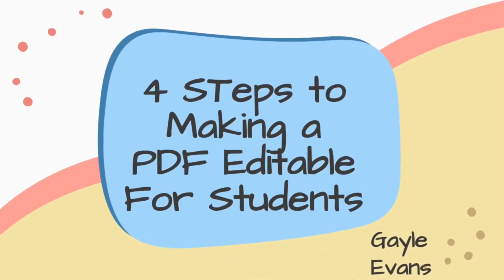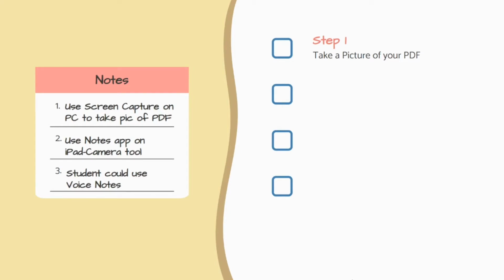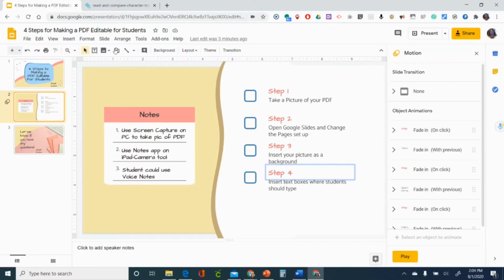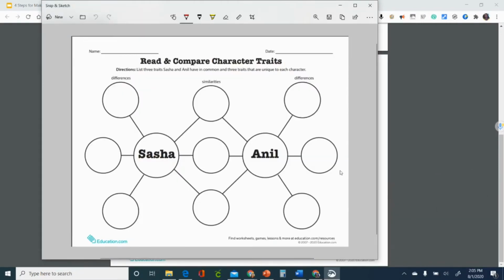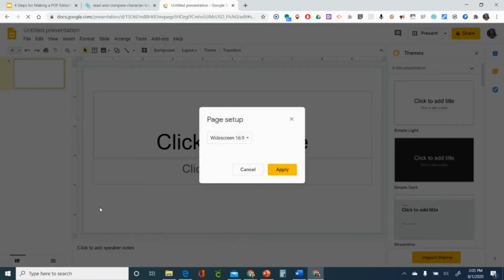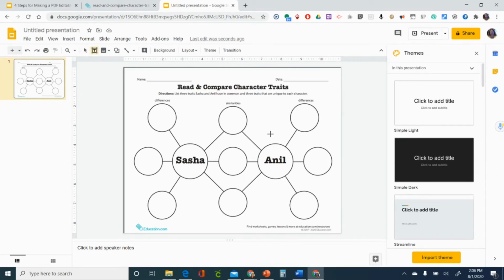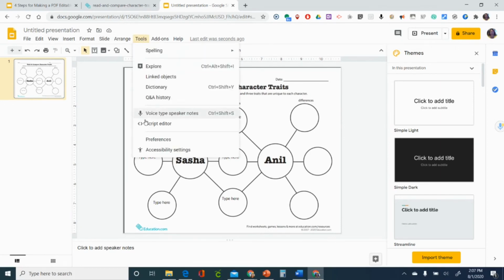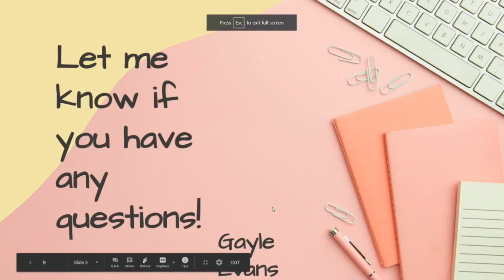4 Steps for Making PDFs Editable for Students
Nowadays it's really easy to make PDF documents or paper handouts editable for students.  This video will show you how to do it in 4 steps!

This Video is one of the topics of my training "Supporting Students During Remote Learning" Find links to it below!